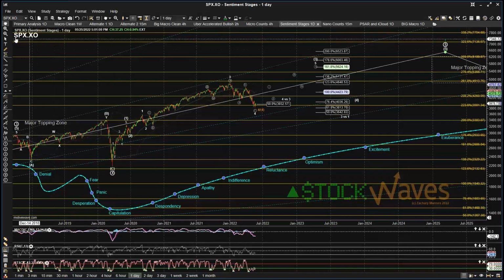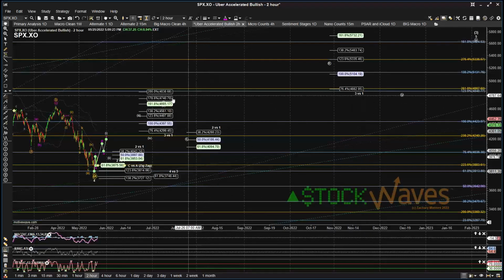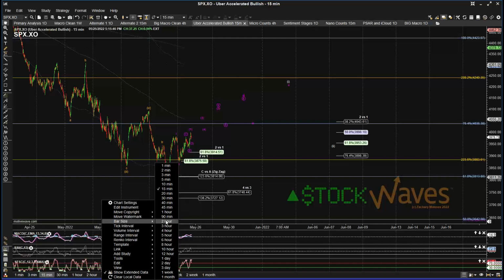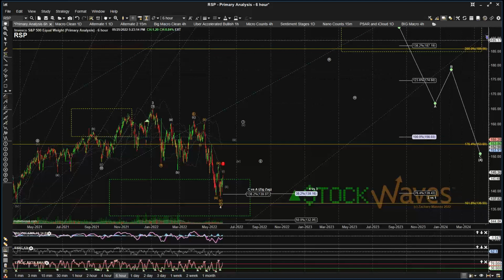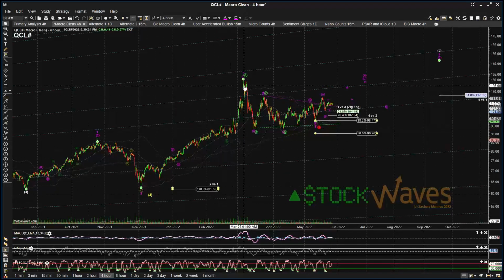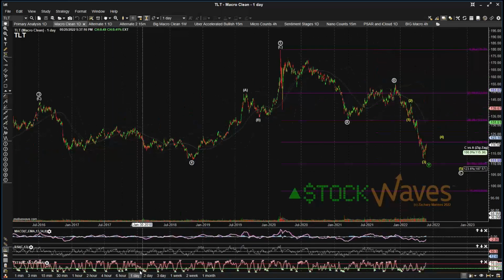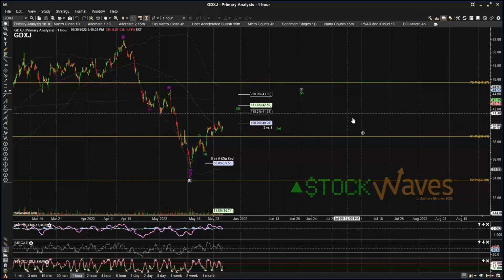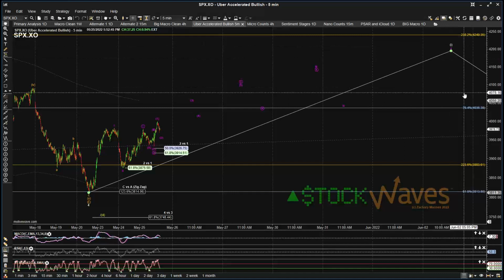EWT Beginner's Circle Webinar 05 25 2022